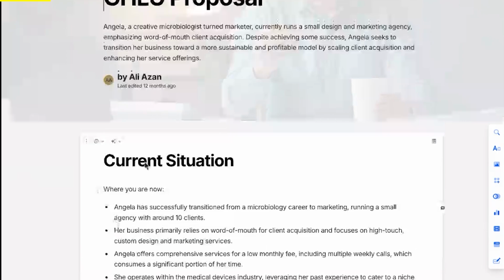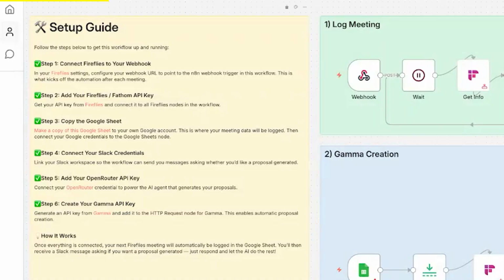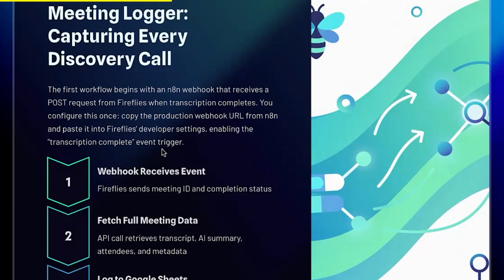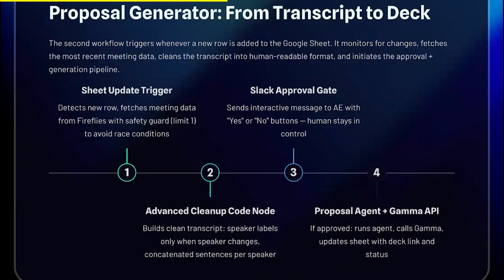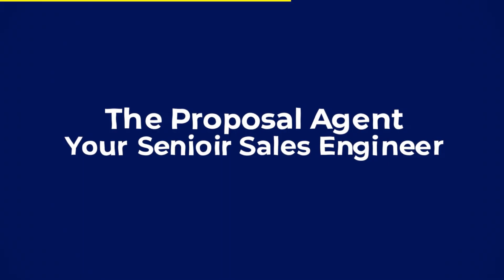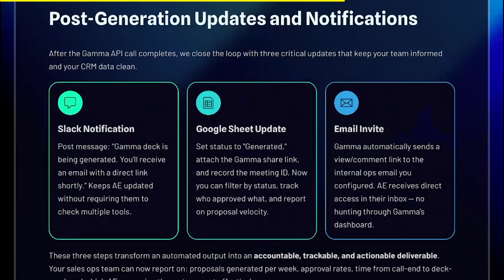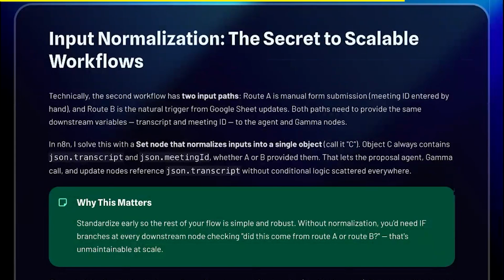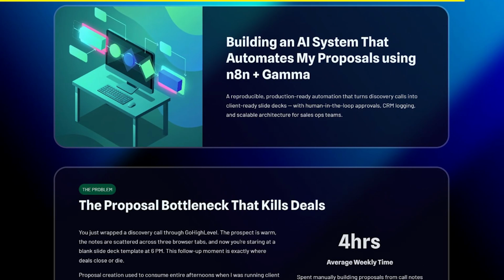How I Built an AI System That Automates My Client Proposals (n8n + Gamma)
✅ Already on HighLevel? Upgrade Here For Bonuses

I make money if you use my link to sign up for GoHighLevel.
I keep making money if you keep using GoHighLevel.
You will keep using GoHighLevel if you make money using my stuff

We are just documenting the journey as we go. Proposals used to take more energy than they should.

Not because they’re complex, but because they’re repetitive. The same structure, the same thinking, the same effort — over and over again. It’s the kind of work that looks productive, but quietly limits how much you can actually scale.

This is where AI starts to matter.

Not as a replacement for thinking, but as a way to remove the friction around it. When you build a system that understands your inputs, organizes your ideas, and turns them into something presentable, you’re no longer starting from zero every time.

Tools like n8n and Gamma make that process visible. You begin to see how inputs become outputs, how small steps connect, and how a simple workflow can carry more weight than expected.

This video explores that shift, from doing everything manually to designing a system that does it with you. Not just faster, but more consistently.

Because the real advantage isn’t speed.
It’s no longer having to start over.